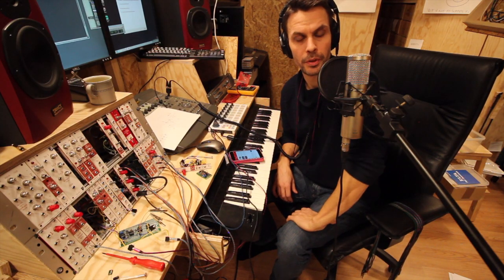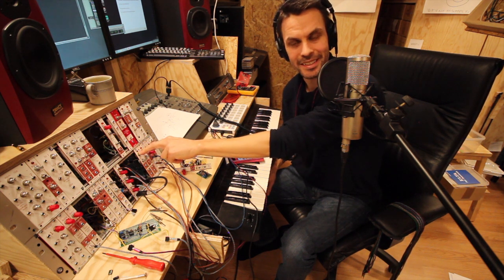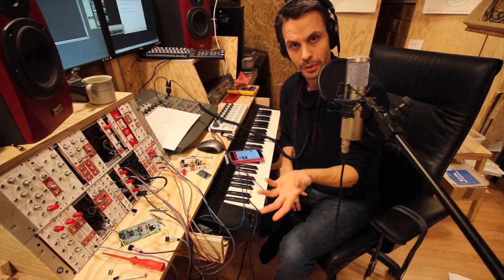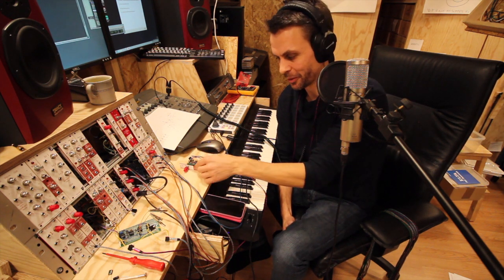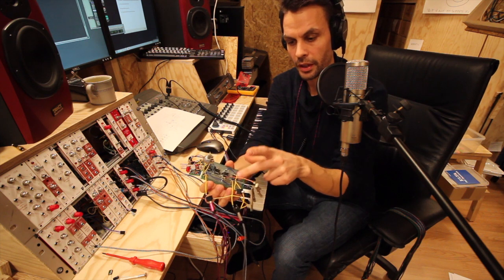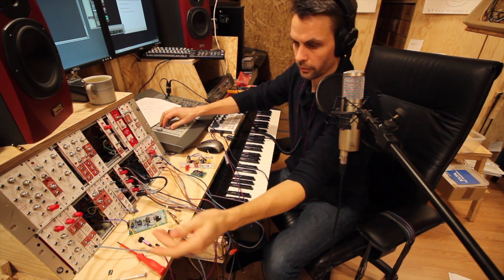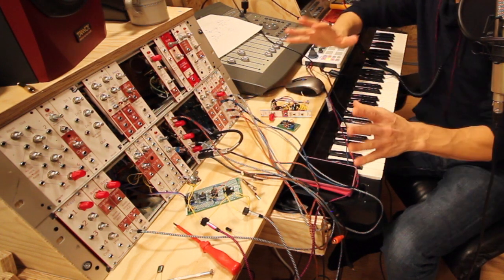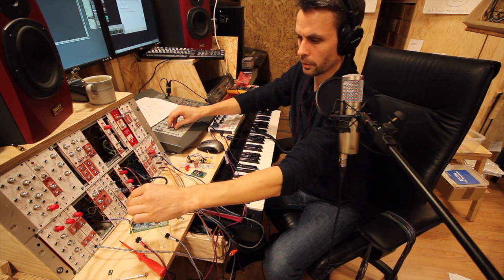MAIW halfway, tuning the AAC Exponential VCO and making it into an LFO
for the latest live vlog I did this monday...

So many should have been's today. This should have been 4.2 but because of a comment about the AAC VCO and the exponential converter I wanted to try to connect the ExpConverter and tune it. So instead of doing post production on 4.2 I spent all of yesterday doing another VCO with the ExpConverter on the same board and all in one circuit. I was able to tune it, but it took a lot of time just moving the two multiturned pots around... And while I was at it I also tried to change the Capacitor, and thus making it into a VCLFO. Which also worked. So with the VCLFO I will show you next week (4.2) we will have three different LFOs at hand. Also from now on, just one episode per week as I have to post produce the videos that are left, and we all know that is my favorite chore in the world... (not) ;)